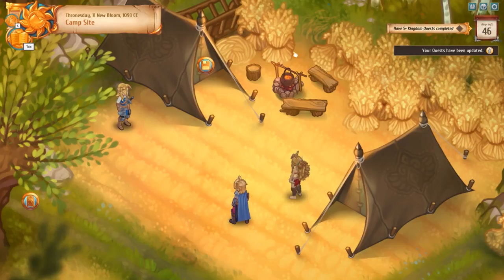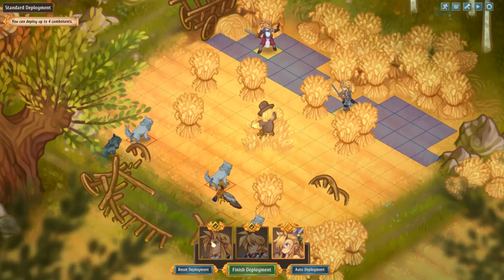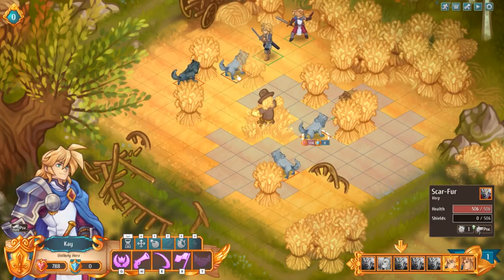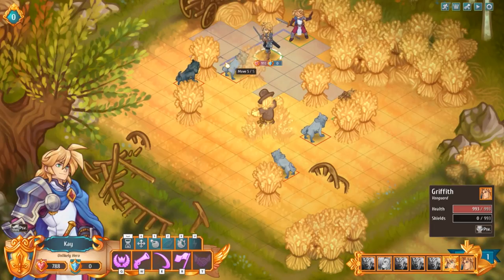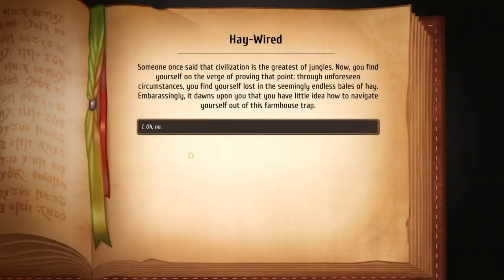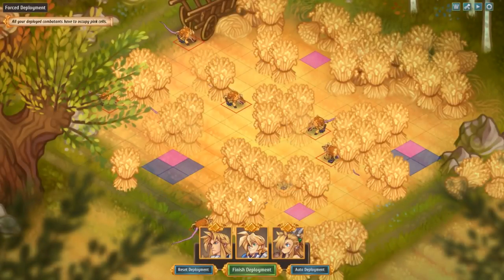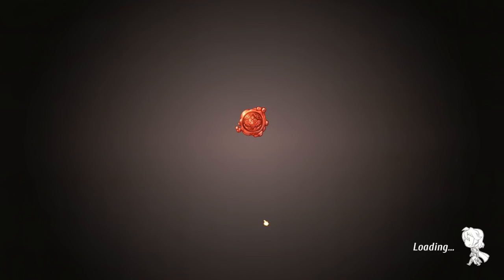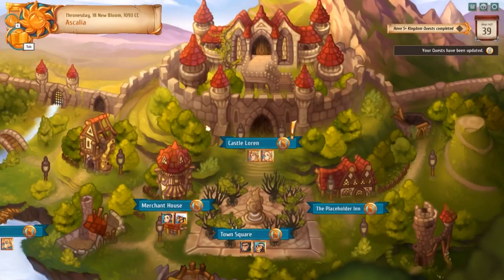Regalia: Of Men and Monarchs Gameplay - A Mysterious Woman! - Regalia Let's Play Part 4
Regalia: Of Men and Monarchs gameplay with KartGaming! This charming game is like a lovable mix of Final Fantasy Tactics and Recettear! This let's play Regalia of Men and Monarchs gameplay is from the Steam beta version. In today's episode we clear the dungeon of Ban Machair and meet the mysterious Aliss.

Regalia: Of Men and Monarch gameplay:
The evil overlords have retired, the Great Old Ones have moved to greener pastures, the crusading churches have switched to tax evasion. Your character is the perfect epitome of such an age. Playing as Kay of House Loren, you unexpectedly find yourself the inheritor of a proud and ancient kingdom. But your ancestors have left behind a convoluted mess, and - let's be honest - you are no hero. Oh, and there's also the issue of a massive debt.

► Go shopping on Amazon!
► Save 20% on GMG use code KARTGA
MINGSA-VING20